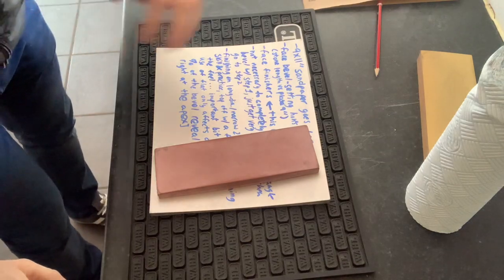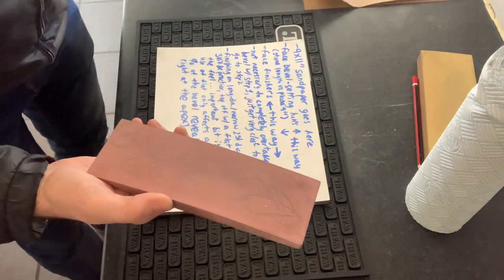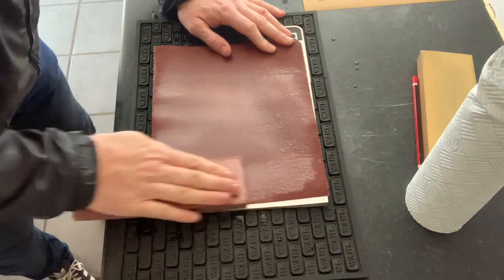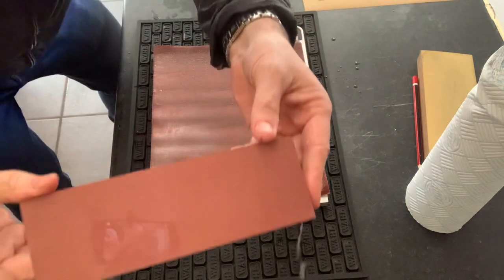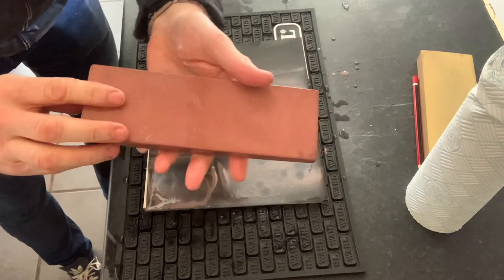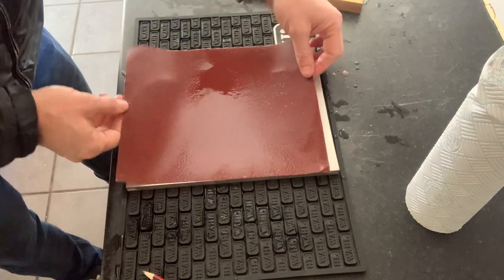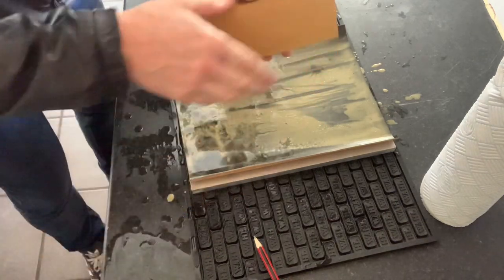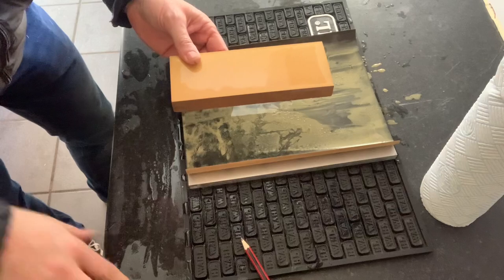How I shaped my hones (convexed)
Just a short video explaining how I change the shape of my hones using jarred shaping plate . I explain the short axis to create bevel thinner then step 2 on the longer axis .

It's not hard to do I started of with 60grit and finished 320 grit wet and dry .

Just mark the surface with a pencil and rub away untill pencil grid has gone .